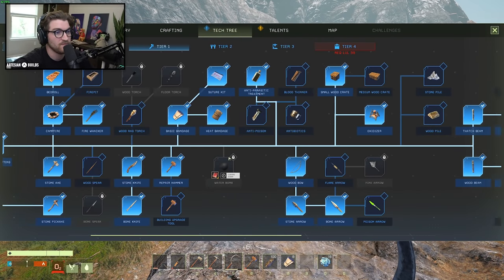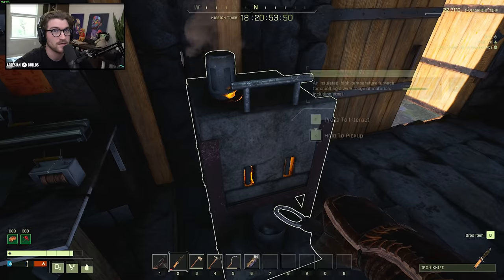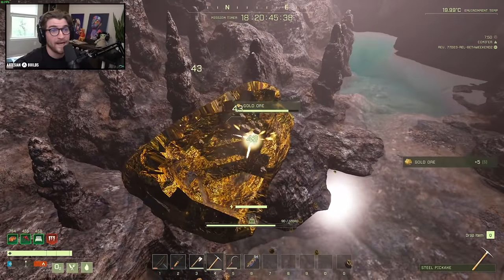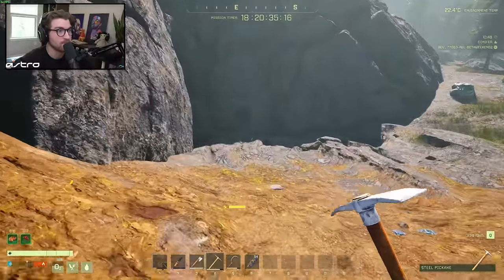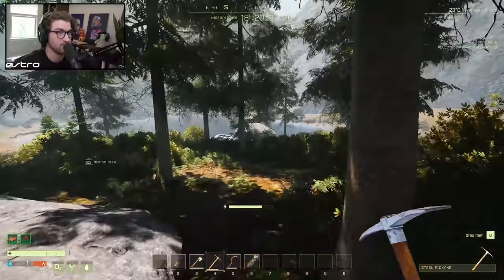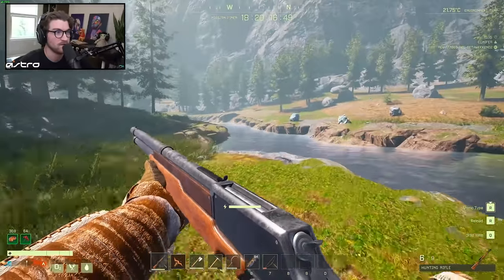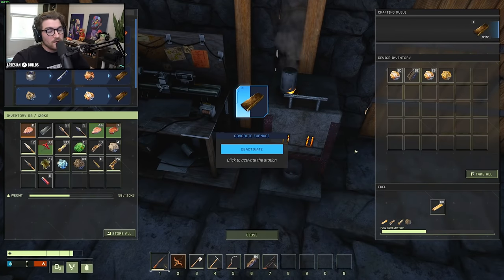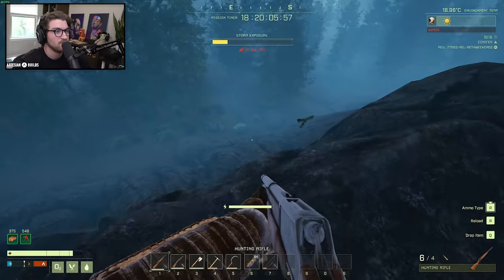MAX LEVEL Crafting - Rifle/Shotgun are OVERPOWERED?! (Icarus Survival Gameplay)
Welcome to ICARUS SURVIVAL GAMEPLAY BETA WEEKEND #2! ICARUS is a session-based PvE survival game for up to eight co-op players or solo. Explore a savage alien wilderness in the aftermath of terraforming gone wrong. Survive long enough to mine exotic matter, then return to orbit to craft more advanced tech. Meet your deadline or be left behind forever.

💻 Want ~100$ OFF Your NEXT GAMING PC?!  💻

❓ What Headset Does Royal Use ❓

📺 Follow my Livestream, Twitter and MORE!

What an awesome time in Icarus